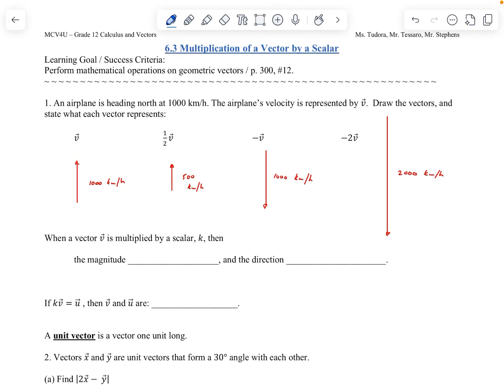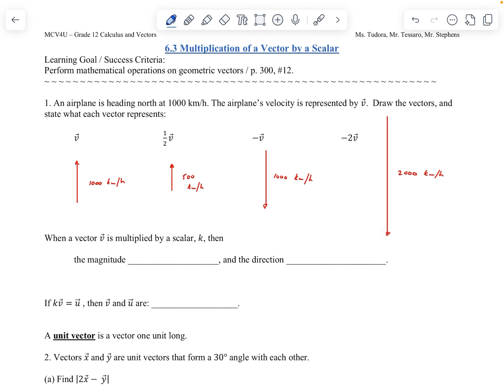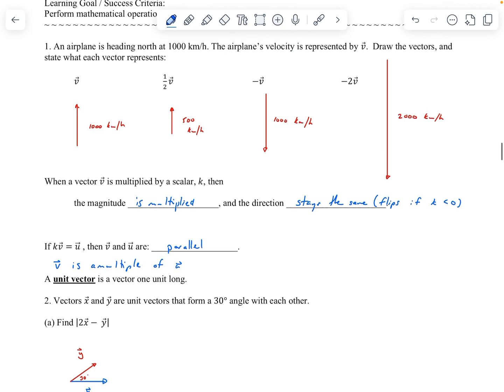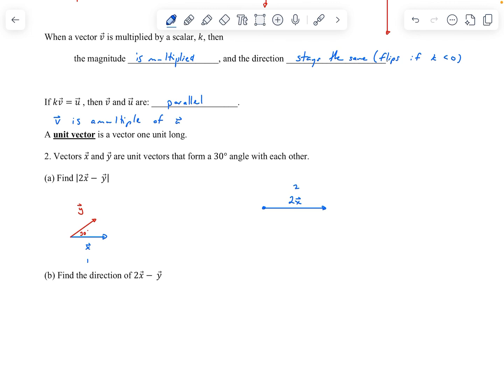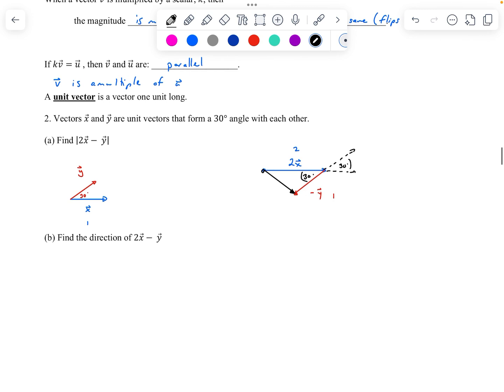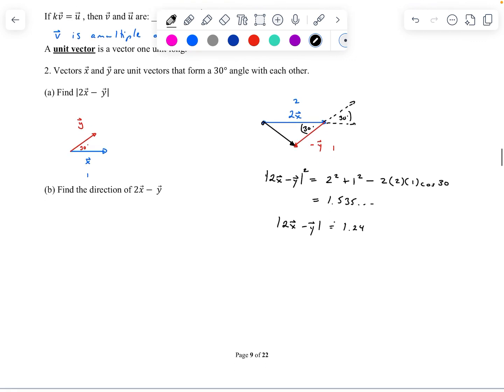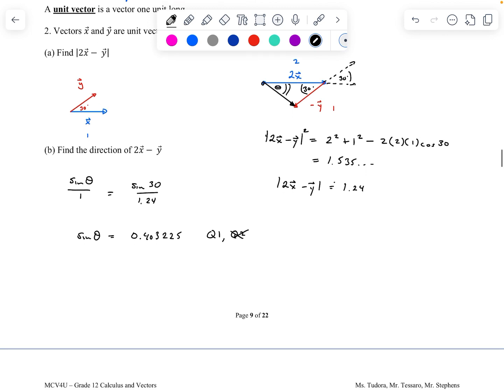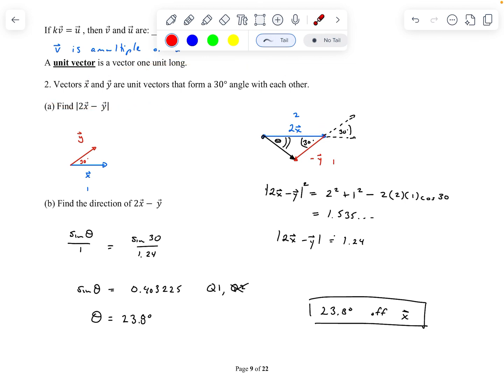MCV4U Lesson 6.3 part 1 of 2